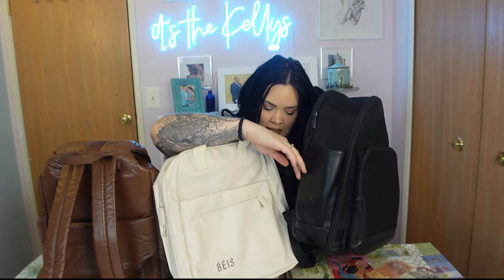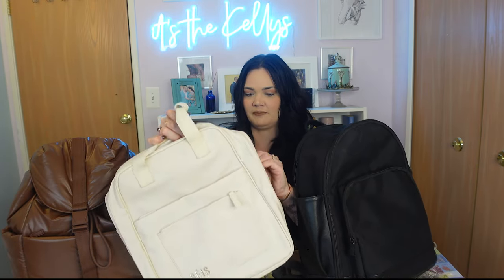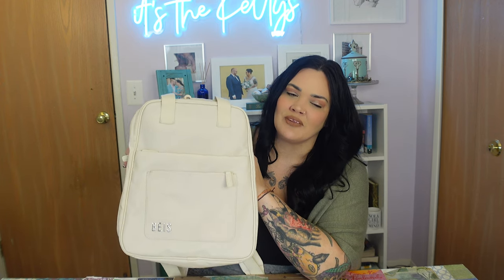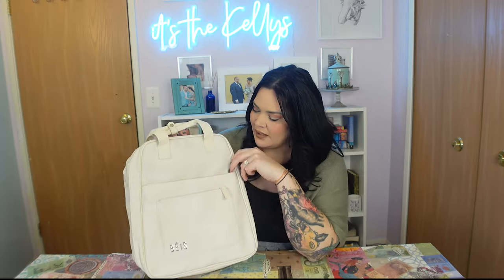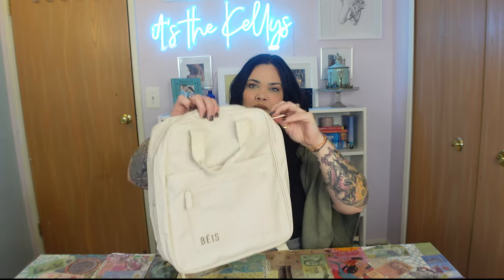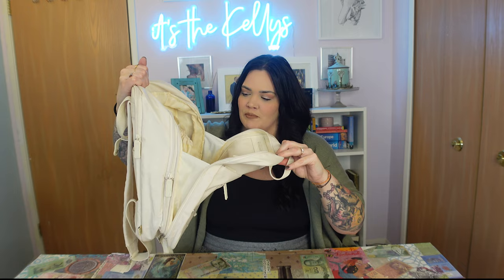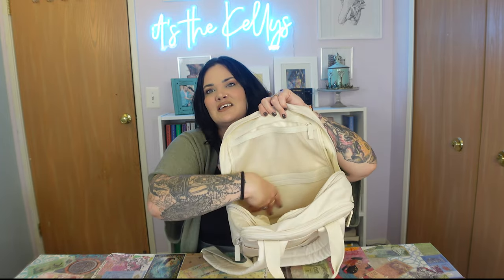Which Beis Backpack is Best?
This is a highly requested video... You guys know we love Beis reviews and we have reviewed practically everything Beis has put out recently, if its a good travel bag. From the Beis carry on luggage, to the Beis cosmetic case, we've done it all.

Today we are focusing on Beis backpack reviews: The backpack, the cargo backpack, and the expandable backpack. Which is right for you? Do you even want to use a Beis travel backpack? We will break them all down, and you can choose! Please enjoy Which Beis Backpack is Best?

Please enjoy more of our Beis travel bag reviews, and Beis unboxing videos: